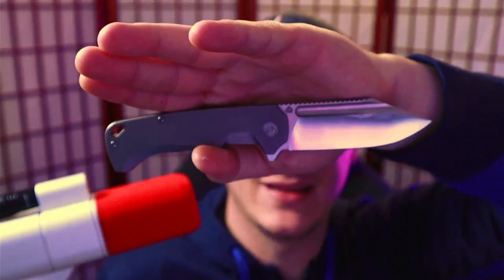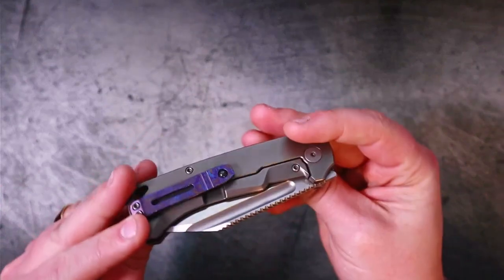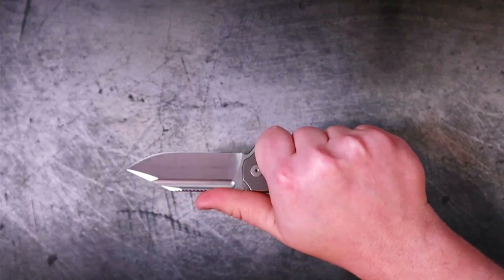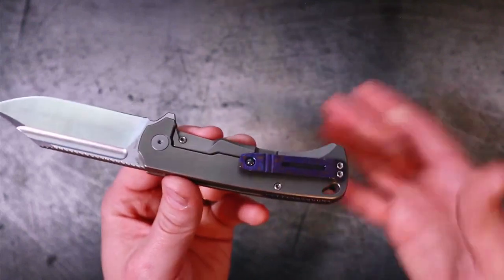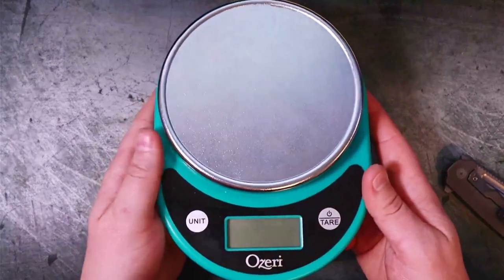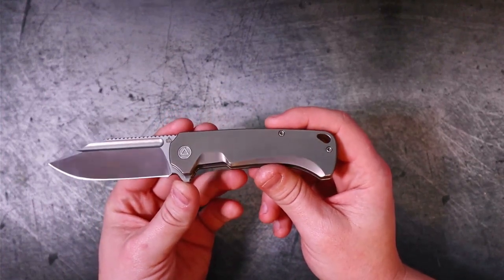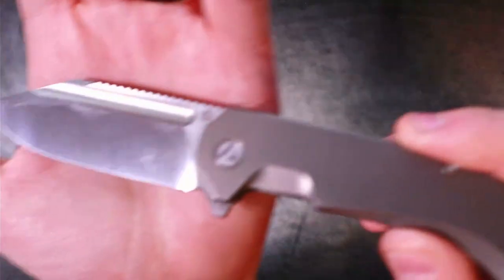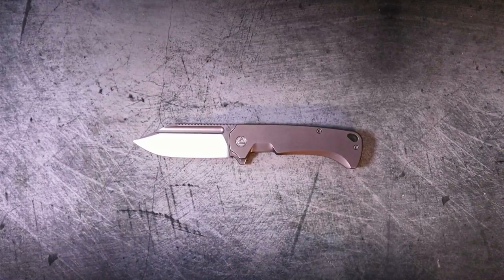They ALMOST Got Everything Right On The QSP Rhino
In Todays Episode We check out the QSP Rhino - A moonshot type of premium edc knife from a company better known for more affordable options

White Mountain Knives - Code = RSB10

Reccomended Knives